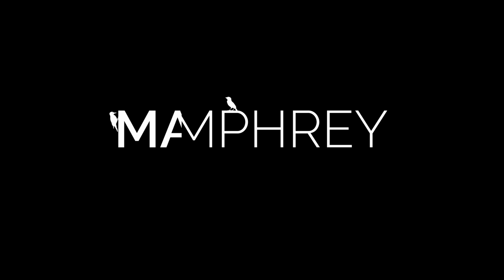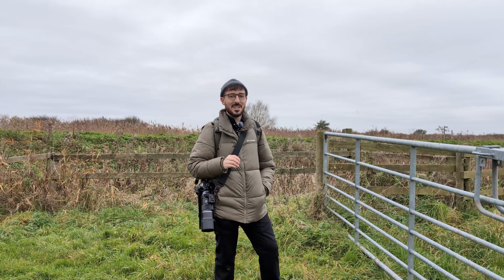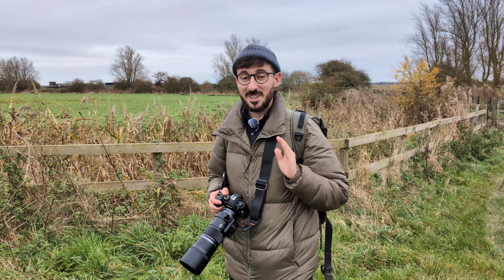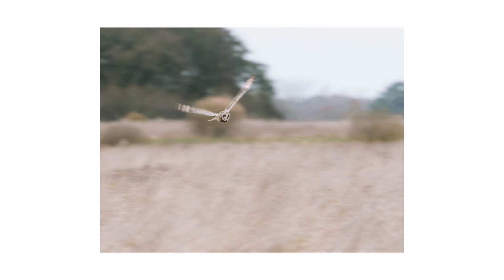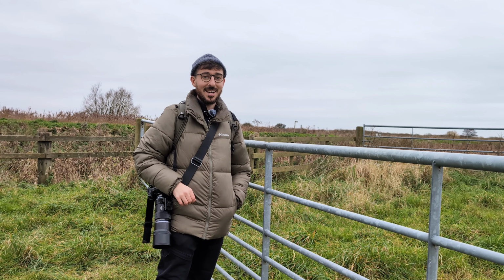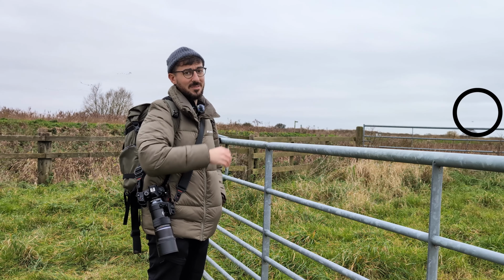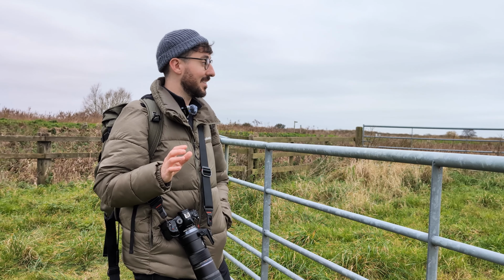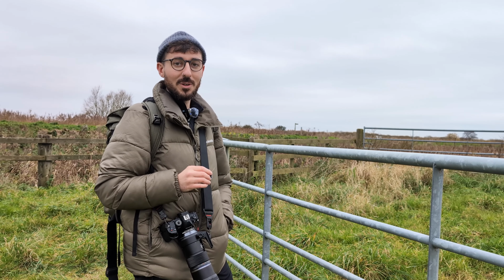How to PHOTOGRAPH in "BAD LIGHT" & The Ethics of Location Sharing - OM System OM-1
In today's video I'm in Norfolk concentrating on some slow shutter speed photography with some beautiful short-eared owls. I talk about what I'm looking for in the scene & what settings I used to achieve these stylistic photos. I also start that video with a few thoughts on the sharing of locations and would love to hear your thoughts on this topic.

Chapters:
0:00 Ethics of Location Sharing
3:15 Low Light Photography Techniques
4:26 Tips & Tricks for Slow Shutter Speed Photography
10:38 Conclusion

For a chance of winning a free workshop, monthly updates and early news of upcoming workshops and tours, sign up to my mailing list

Full details of my workshops are up on my website, find them

I use the following gear for my videography & photography:

OM System OM-1
Olympus M.Zuiko 12-40mm F2.8 Pro
Olympus M.Zuiko 40-150mm F2.8 Pro
Olympus M.Zuiko 300mm F4 Pro
Olympus M.Zuiko 1.4x Teleconverter MC-14
GoPro Hero10 Black
RODE VideoMicro
RODE VideoMic GO
Google Pixel 8 Pro
BOYA BY-M1 Wireless Lavalier Microphone
Joby GorillaPod
Sirui AM-284 Tripod
Gitzo Adventury Camera Backpack 30L